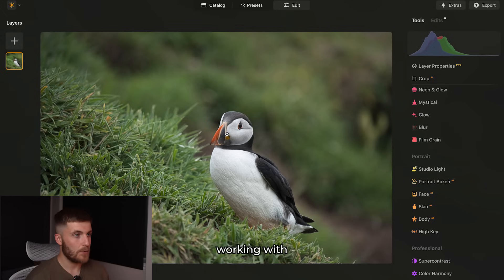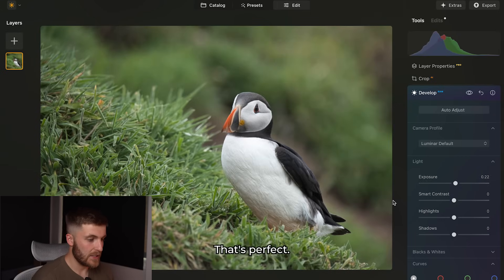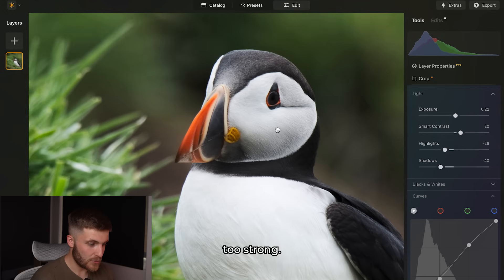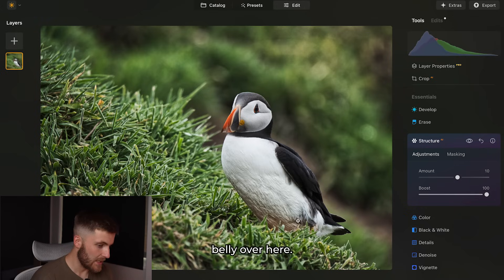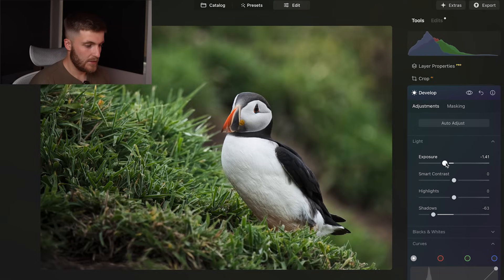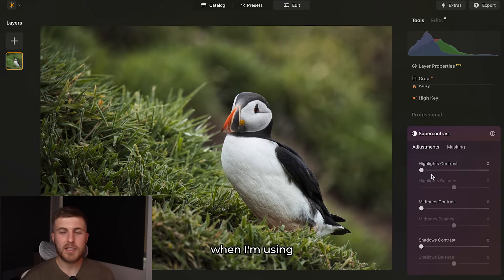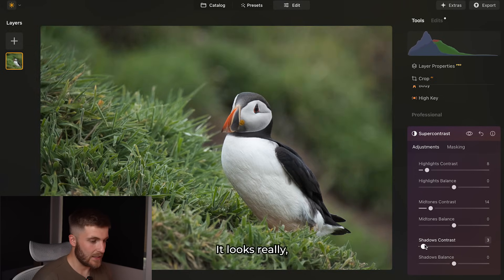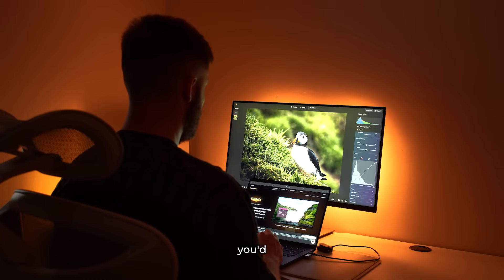How to Improve Wildlife Shots | Luminar Neo Tutorial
Wildlife photography is often about patience, timing, and storytelling — waiting for just the right moment to capture animals in their natural habitat. But to truly bring those shots to life, editing plays a key role in enhancing the light, color, and overall atmosphere — while still preserving the natural look 📸

In this tutorial, our partner and talented photographer Skye takes you behind the scenes of a puffin photo shoot and shows how to enhance wildlife shots using Luminar Neo 🪶

You’ll learn how to:
 • Use the Develop AI panel to improve exposure, contrast, and lighting — giving the image more dimension without overediting
 • Refine hues and saturation with the HSL panel, helping vibrant details like puffins' beaks and feathers stand out naturally
 • Bring out the colors while keeping the edit true to nature — striking the perfect balance between vivid and authentic

00:00 – Intro
00:22 – Crop AI & composition
00:47 – Develop: Exposure & Contrast
01:39 – Curves adjustments
02:13 – Structure AI
02:51 – Masking with Linear Gradient
03:25 – HSL: Adjusting green hues
04:01 – Super Contrast
04:51 – Color Harmony
05:13 – Final thoughts

🎯 Whether you're shooting birds, mammals, or any creature in the wild — this workflow helps you make the most of your photo without losing its essence.

📥 Try Luminar Neo and bring out the beauty in your wildlife shots

editing wildlife photos, wildlife photography tips and tricks, wildlife photography tips, wildlife photography, wildlife photography editing